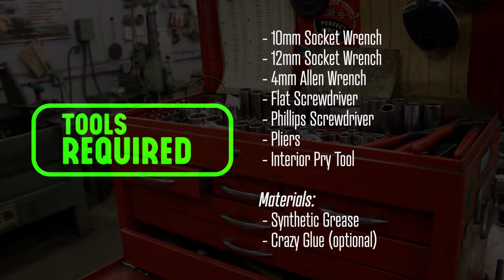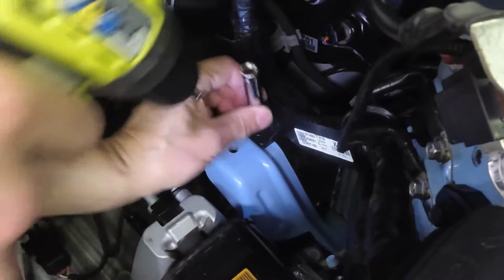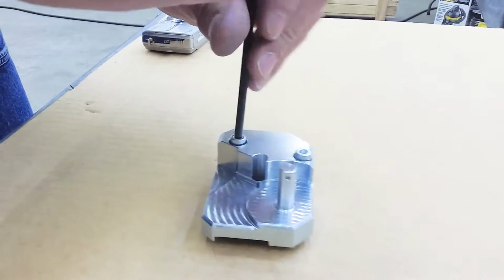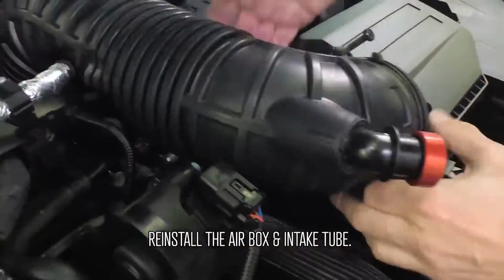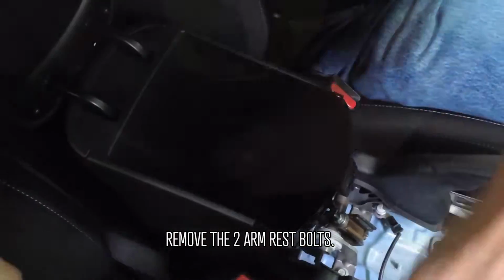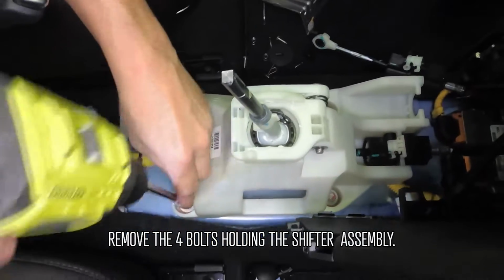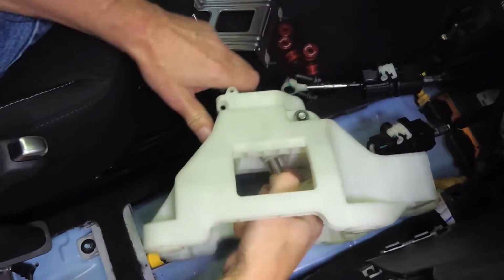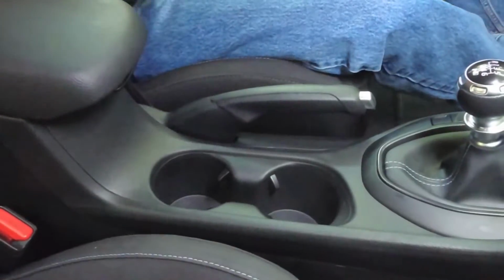How To Install | '19+ Veloster N Short Shift Transmission Adapter & Bushings Kit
How to install a Boomba Racing Short Shift Transmission Adapter, solid cable bracket bushings and shifter base bushings.

Veloster N Short Shift Transmission Adapter - 0:28→1:32, 2:19→6:03 & 6:33→7:37